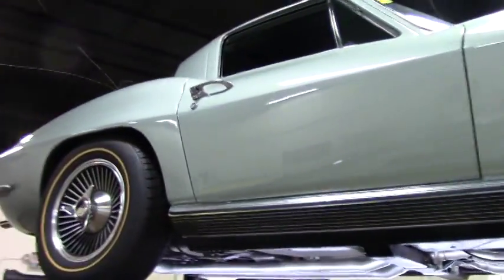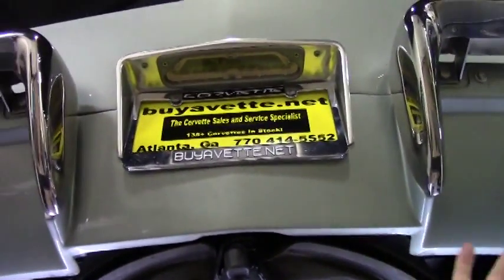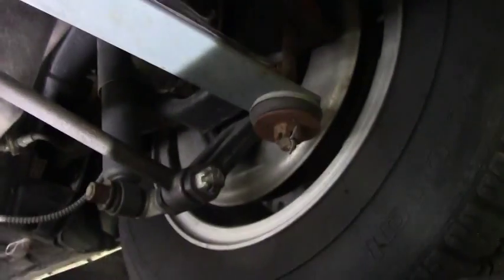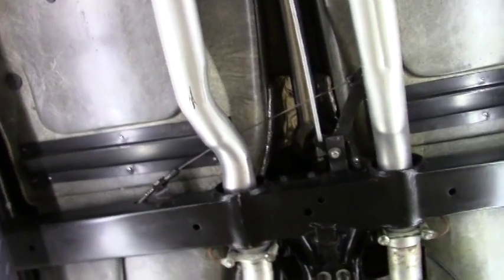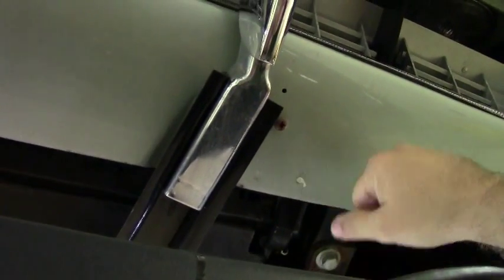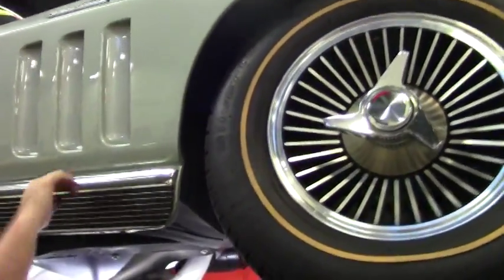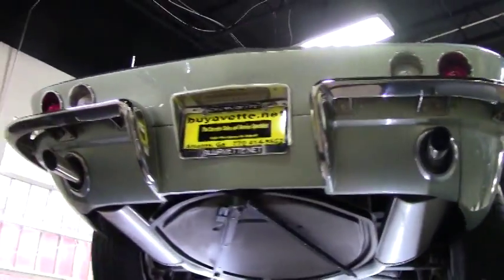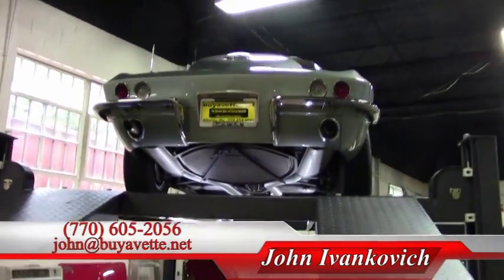1966 Corvette 427/390hp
1966 Corvette 427/390hp For Sale

Code correct Mosport Green exterior, code correct Black interior (upgraded to leather seating surfaces). Numbers matching 390hp 427ci L36 engine 4 speed manual transmission. Features include power steering, power brakes, teakwood steering wheel, genuine leather seats, knockoff style wheels, goldline radial tires, soft ray glass, power antenna, AM/FM radio. Originally assembled on May 12,1966, this 1966 Corvette 427/390hp shows what looks to be a very recent and very thorough BODY-OFF restoration, and is LOADED with features including desirable power steering and power brakes, among others. This car's paint is vg-exc, with a beautiful shine. All exterior glass in this car shows a correct date code. Chrome bumpers show a recent finish, and are vg-exc, as are the taillights. Chrome exterior door handles are vg, as are knockoff style wheels and associated spinners. BF Goodrich Silvertown radial goldline tires show nearly full tread depth remaining at an average of 9/32nds. The interior of this 1966 Corvette 427/390hp shows vg-exc recent seats, door panels, carpet, gauges, steering wheel, center console, and GM seatbelts. Glovebox lid is vg, and correct appearing AM/FM radio is in place. The numbers matching engine in this car shows final assembly date March 22, 1966. Correct air cleaner, carburetor, intake manifold, ignition shielding, spark plug wires, radiator hoses, and hose clamps are all in place, and both the engine compartment and frame have been very nicely detailed. This car has been fully serviced, and all instrument gauges, lights, turn signals, brakes, engine, transmission and rear-end are all in good operating condition.